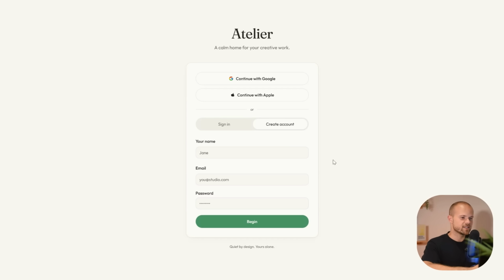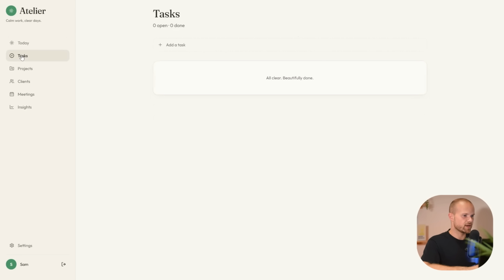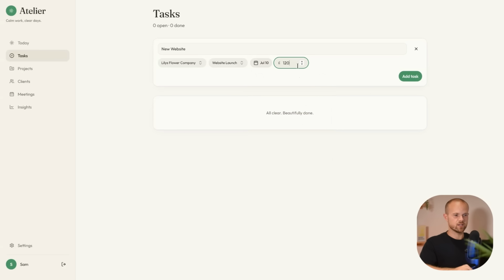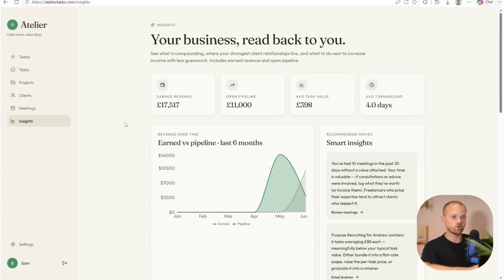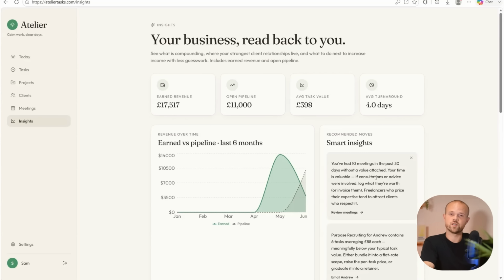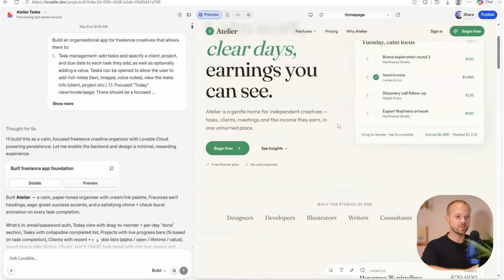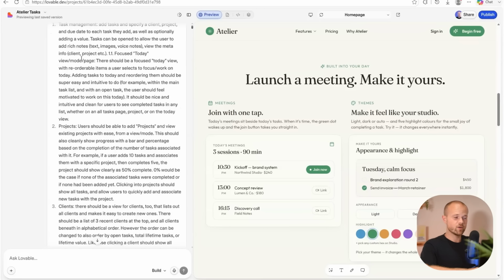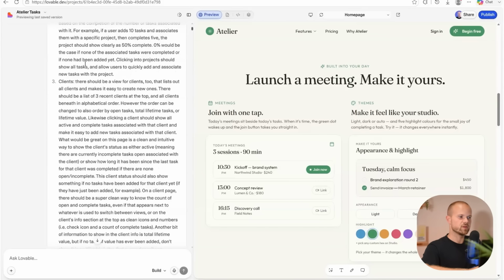I Created a Freelancer App Without Writing Any Code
If you are a freelancer and want to give the Atelier tasks app a try

Build a Freelance Task App with AI (No Coding): Atelier Tasks + Lovable

In this tutorial, you’ll see how Atelier Tasks was created with no code app builder Lovable from a single, detailed prompt—despite having no app development experience—and how it evolved into a daily-use tasks app for freelancers and creatives. The walkthrough covers adding tasks with clients, projects, due dates and values, a focused ‘Today’ view designed to reduce overwhelm with satisfying completion feedback, and a meetings area that can launch Google Meet or Teams links at the right time and automatically file them as completed. It also explores an Insights dashboard that surfaces turnaround time, average value per task, open pipeline and earnings, and can highlight which clients consume the most time for the least return. The tutorial shows how Lovable also helped build a promotional website, discusses UI customisation, security reviews on publish, and hints at Google Meet syncing.

00:00 No Code App Origin
00:36 What Atelier Does
01:26 Adding Tasks Fast
02:00 Focused Today View
02:49 Meetings That Launch
03:30 Insights For Freelancers
04:26 Why Lovable Matters
04:58 Inside The First Prompt
08:25 Polish And New Features
09:12 Support And Security
10:10 Try It And Wrap Up